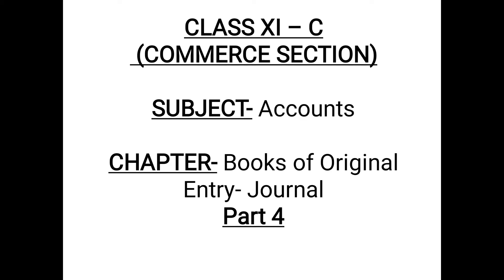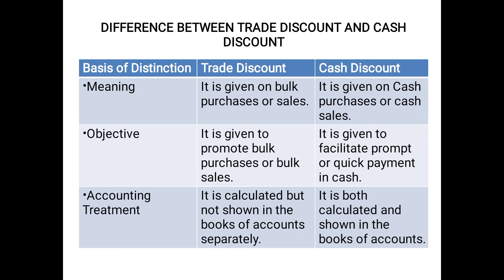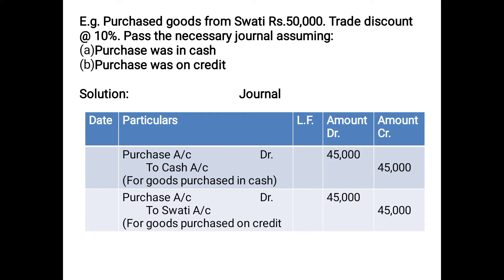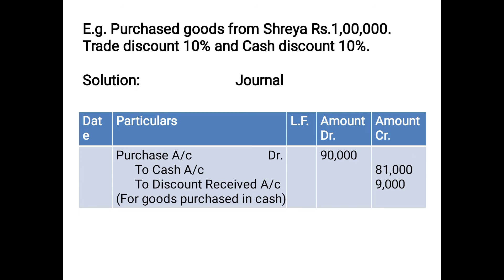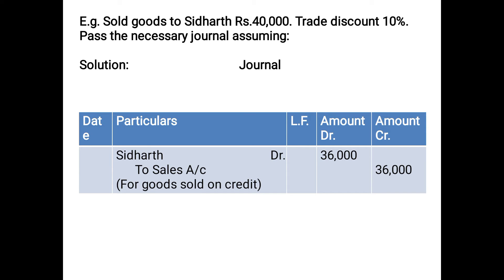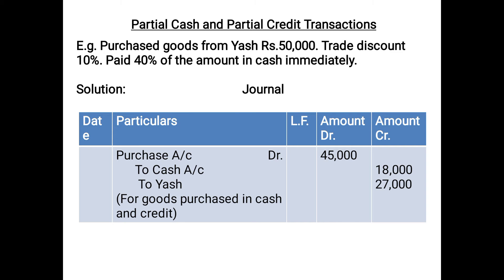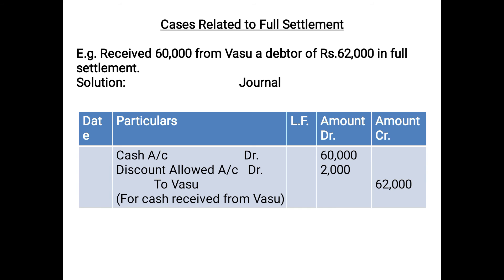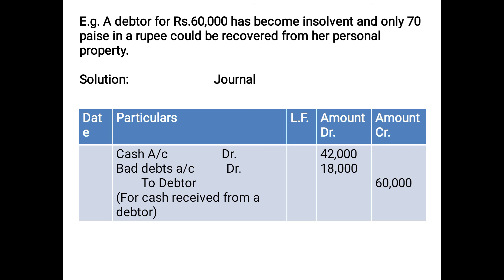Class XI-C Subject-Accounts Chapter- Books of Original Entry-Journal Part 4- Shilpi Kesarwani